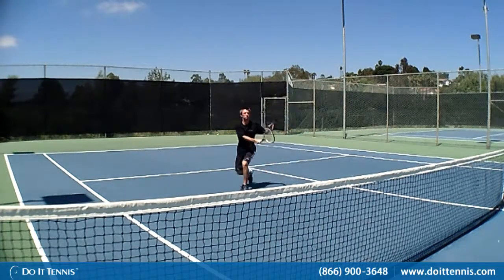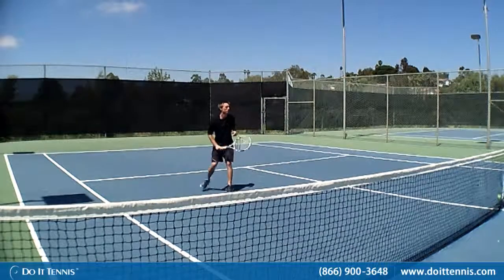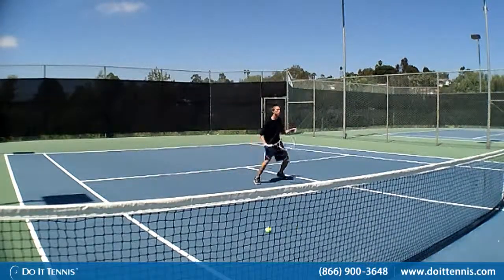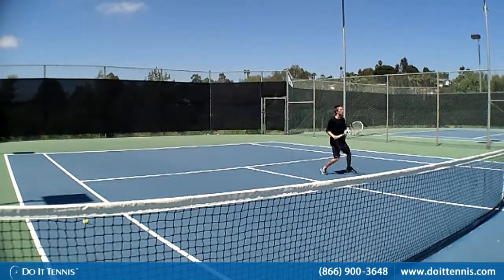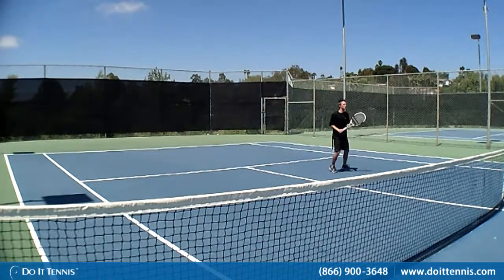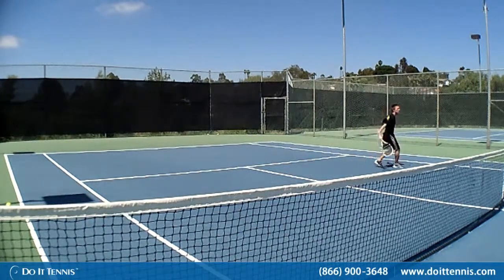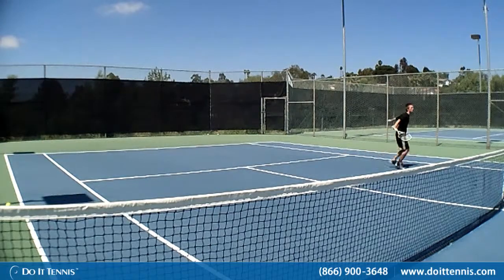Babolat Aero Storm Tour GT Tennis Racquets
The right racquet for the aggressive players, the Babolat Aero Storm Tour GT, has it all. The super speed, the optimal control and the comfortable feel! It is the grip and the throat of Babolat Aero Storm Tour GT which has made all the difference. The cortex system and the Aero modular technology have contributed for the success of this model.

The frame has been strengthened with the Tungsten technology which combines the carbon fibers with tungsten filaments. The reduced torque gives greater precision with the cortex filter on top of the handle.  With the two highest frequencies canceled, the Babolat Aero Storm Tour GT allows the lower frequencies to pass through to the player.

The GT Technology has improved the performance of the Babolat Aero Storm Tour GT by placing the Tungsten fibers at most important parts of the Racquet making it powerful and versatile.
Head: 98"
Length: 27"
Weight: 12.1oz
String: 16 mains 20 crosses